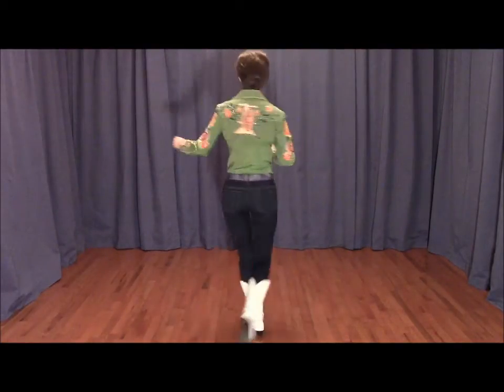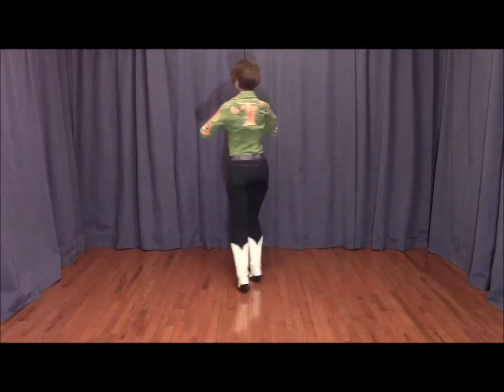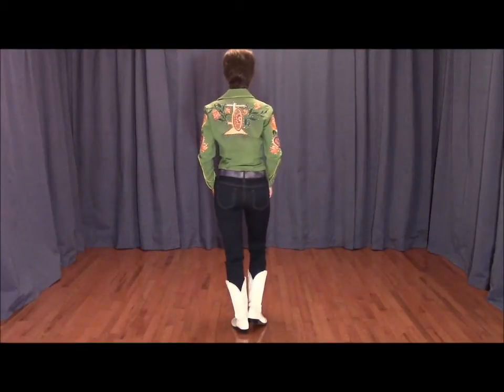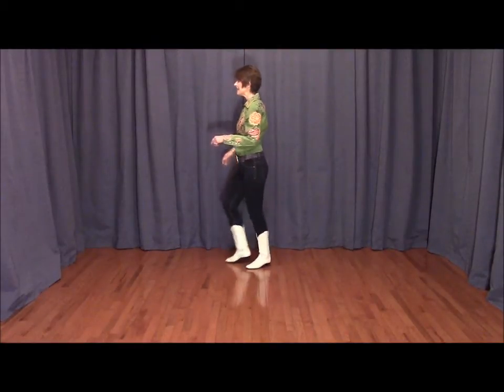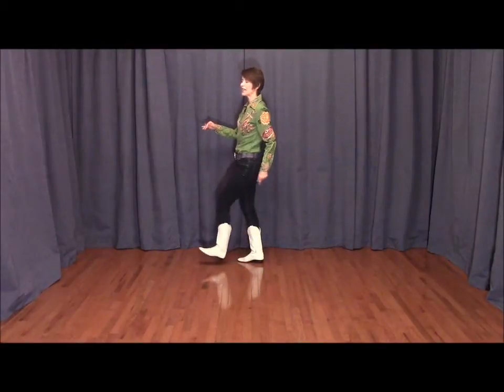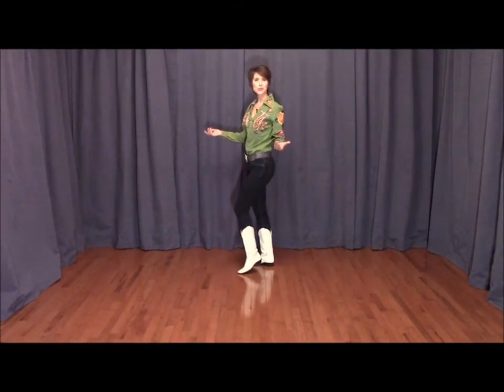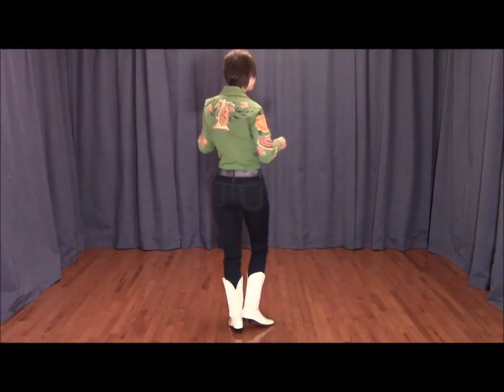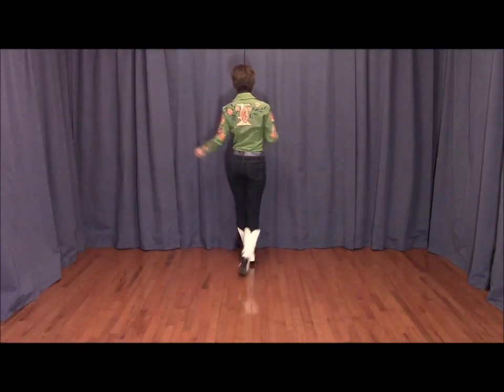Let's Break Up Tomorrow - Teach by Jo Thompson Szymanski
LET'S BREAK UP TOMORROW
32 count 2 wall High Beginner Two Step Line Dance
Choreographed by Amund Storsveen (Norway) and Jo Thompson Szymanski (USA)
Music: Let's Break Up Tomorrow by Scooter Lee from "Welcome to Scooterville" CD